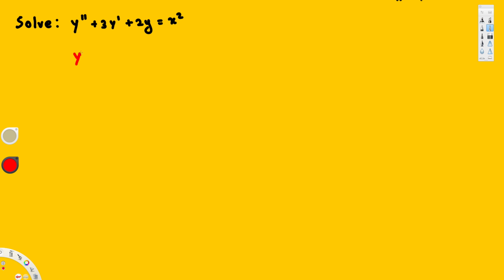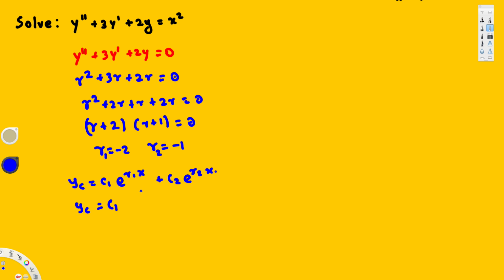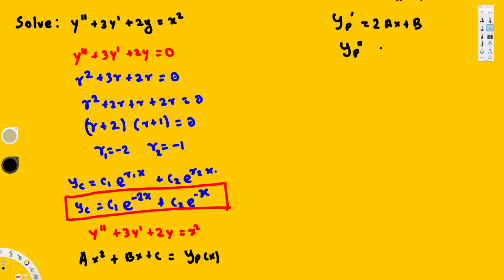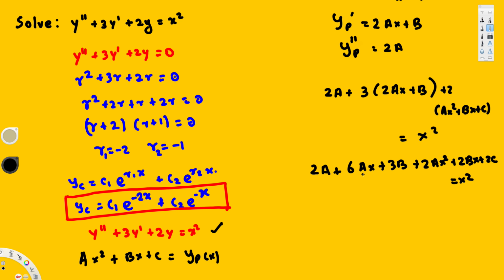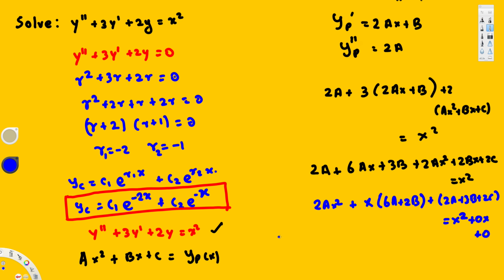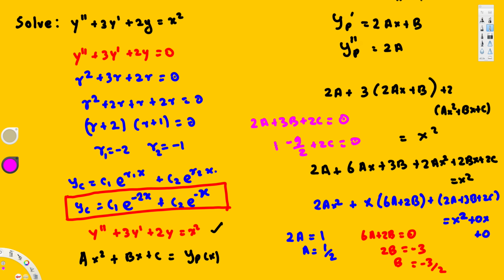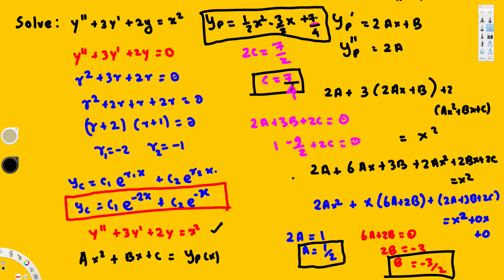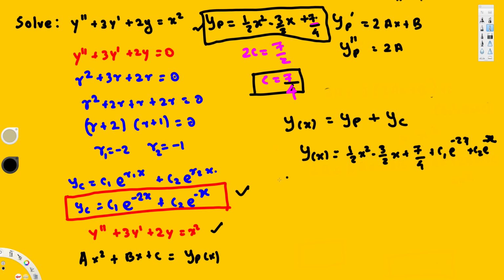Method of Undetermined Coefficients: 2nd Order Linear DE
Using the Method of Undetermined Coefficients to find general solutions of Second Order Linear Non-Homogeneous Differential Equations.
 In this video, what this type of DE is, and also give the theorem for finding general solutions!